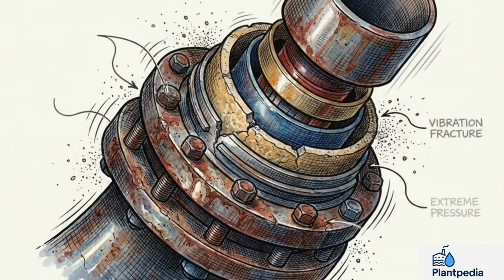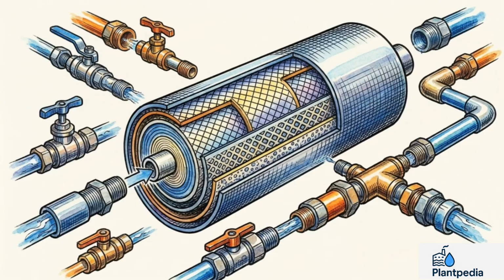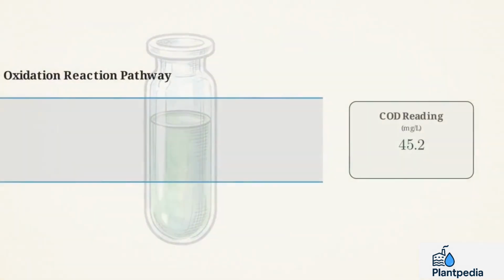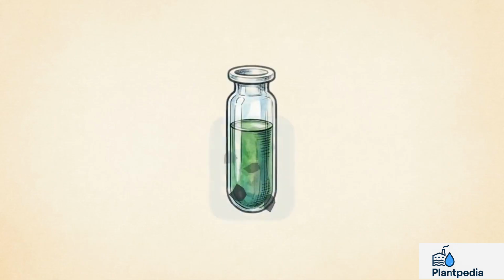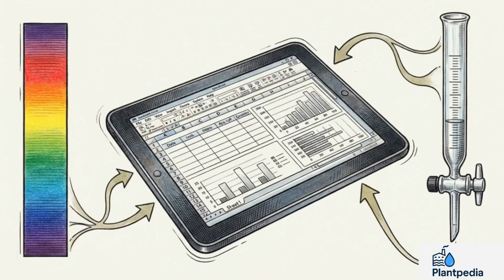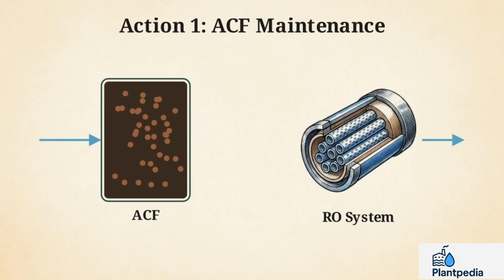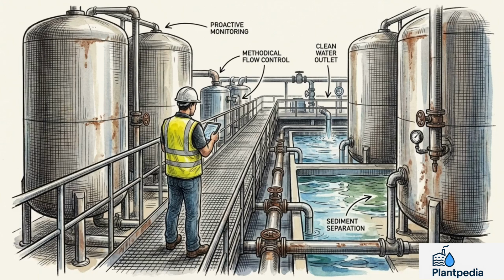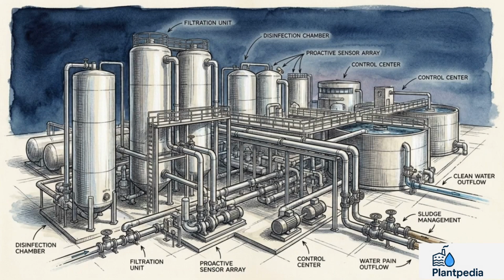COD Analysis in Water Treatment | Limits, Impacts & Troubleshooting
In this video, we break down everything you need to know about COD in industrial water treatment. Combining my hands-on background as a mechanical fitter with over 5 years of experience as a Process Incharge for RO and ZLD plants, I will show you how we practically manage and troubleshoot COD on the ground.
We will cover the standard laboratory testing methods, acceptable design limits, and the exact steps to take when things go wrong. I will also share real-world troubleshooting strategies—like how executing the right high-pH CIP and ACF backwash helped recover a system's differential pressure from a critical 1.6 bar back down to a normal 1.2 bar.
⏱️ Video Chapters (Timestamps for better SEO):
0:00 - What is COD in Water Treatment?
1:15 - COD Laboratory Analysis (Closed Reflux Method)
3:30 - Allowable COD Limits for RO Feed & ETP
5:00 - The Dangers of High COD: RO Bio-Fouling & \Delta P Increase
7:20 - Troubleshooting: ACF Backwash, Aeration & High-pH CIP
If you are an operations engineer, maintenance technician, or just passionate about industrial water treatment, this video is for you. Drop your field experiences or questions in the comments below!
❓ Queries Solved (Add this to the bottom of your description)
What is Chemical Oxygen Demand (COD) in water treatment?
COD laboratory test procedure explained
Allowable COD limits for RO feed water and industrial discharge
Why does RO membrane organic fouling happen?
How to reduce high COD in industrial effluent
Activated Carbon Filter (ACF) backwash process
Troubleshooting high differential pressure in RO plants
High pH CIP (Cleaning in Place) procedure for RO membranes
ZLD plant operation and maintenance tips
How to prevent foaming in FCHX and evaporators